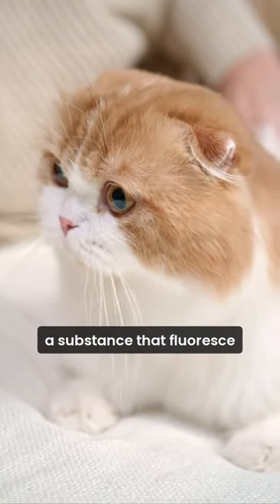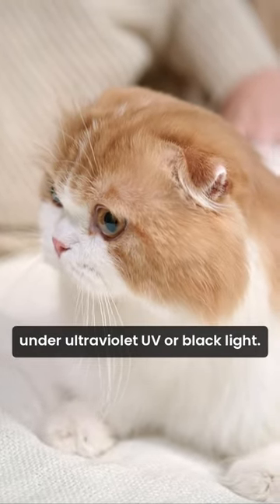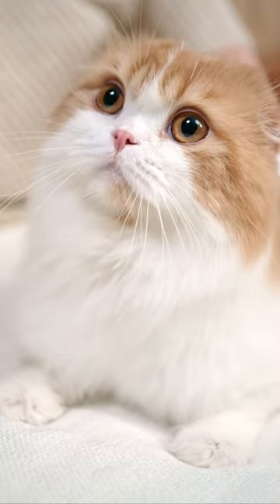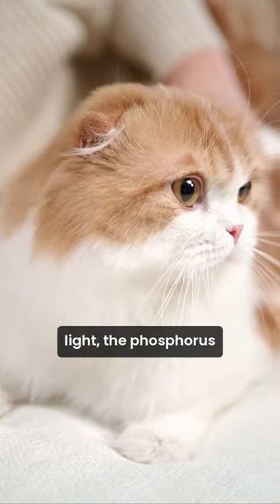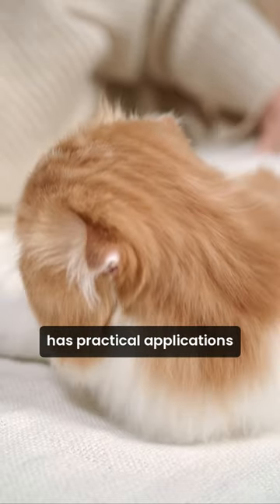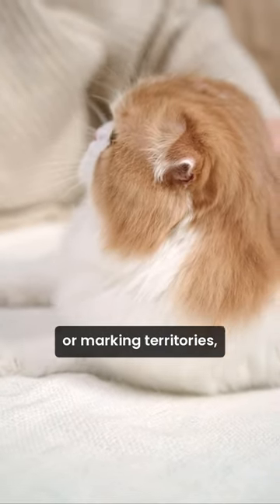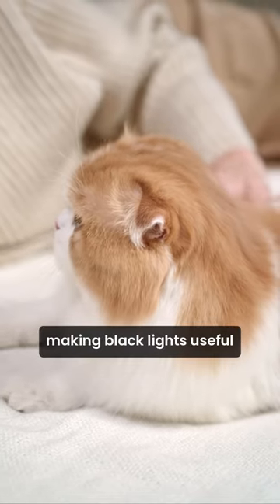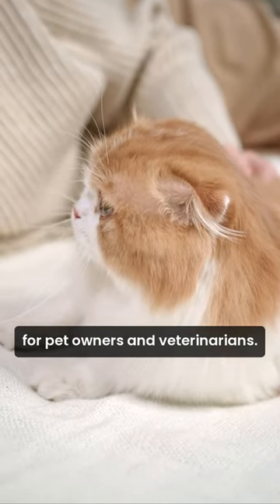Glowing Secrets: Why Cats' Urine Shines Under Black Light!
Dive into the mysterious world of cats as we explore the fascinating revelation that their urine glows under a black light. Uncover the science behind this intriguing phenomenon, its practical applications for pet owners, and the secrets it unveils about feline behavior. 🐾✨